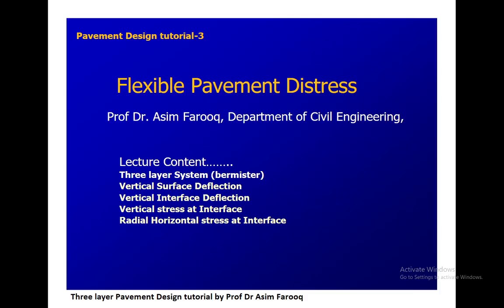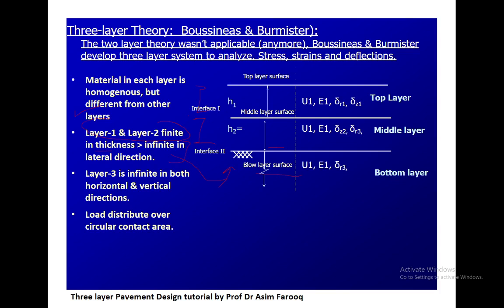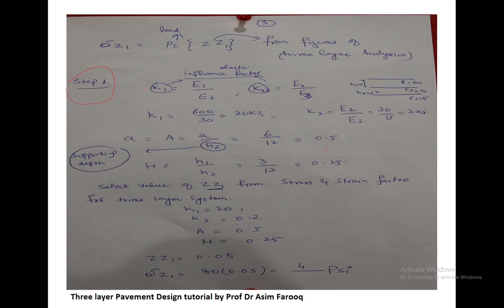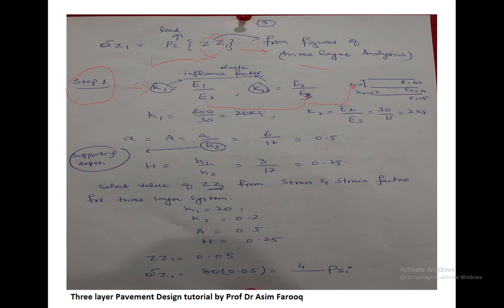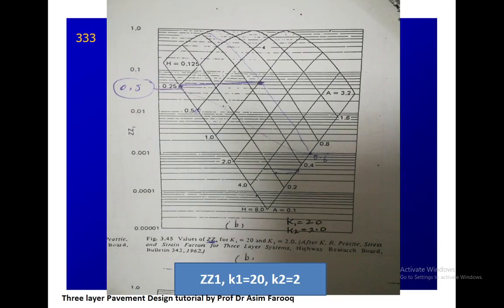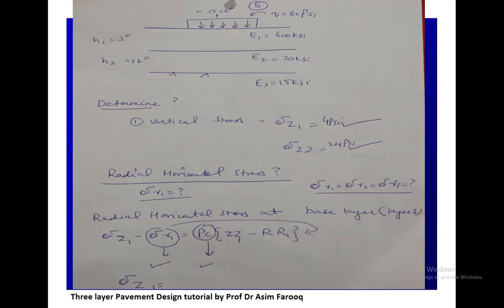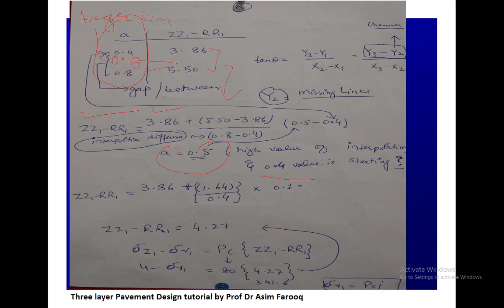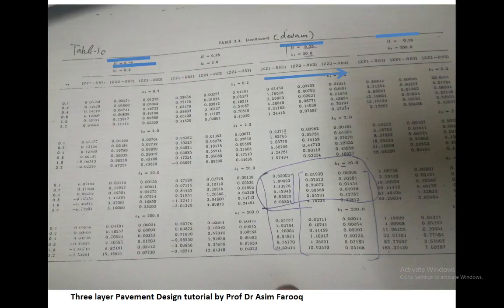Multi Elastic Layer Pavement Design tutorial by Prof Dr Asim Farooq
Lecture Content……..
Three layer System (bermister)
Vertical Surface Deflection
Vertical Interface Deflection
Vertical stress at Interface
Radial Horizontal stress at Interface

Material in each layer is homogenous, but different from other layers
Layer-1 & Layer-2 finite in thickness , infinite in lateral direction.
Layer-3 is infinite in both horizontal & vertical  directions.
Load distribute over circular contact area.

Determine  Vertical stress at Interface 1, 2 and Radial Horizontal stress δz1, δz2, δz3
00:00 Multi Layer concept Pavement design Concepts
01:00 Three-layer System (bermister)
04:35 bermister Three-layer System Solved tutorial
05:27 Determine Vertical stress at Interface 1, 2 and Radial Horizontal stress δz1, δz2, δz3
14:55 Vertical Surface Deflection
15:10 Vertical Interface Deflection
16:30 Vertical stress at Interface Radial Horizontal stress at Interface